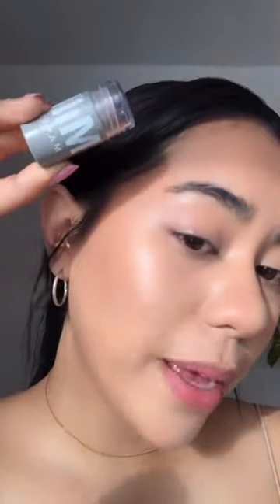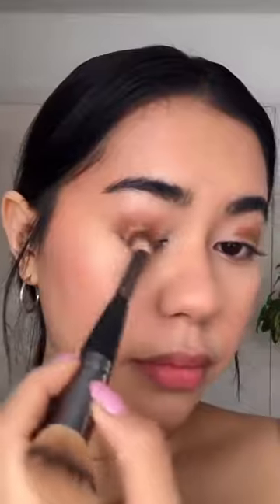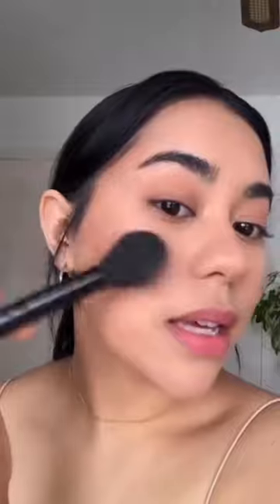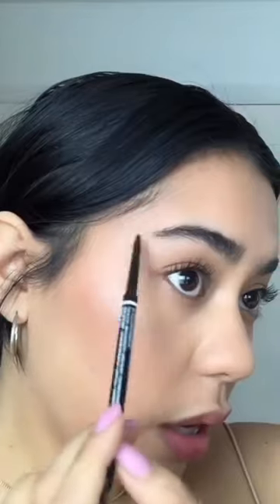BACK TO SCHOOL 5 min “no makeup” makeup + a.m. skincare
Skin prep:
@beautyofjoseon_official ginseng essence water
@iunik_official beta flu can daily moisture cream
@isntree hyaluronic watery sun gel
Makeup:
@merit perfect complexion stick in linen & camel
@fentybeauty match stick in truffle
@milkmakeup lip and cheek stick in werk
@marcjacobsbeauty finish line setting powder in invisible
@wetnwildbeauty mega protein mascara & mega glow blushlighter in I met someone
@nyxcosmetics micro brow pencil in black